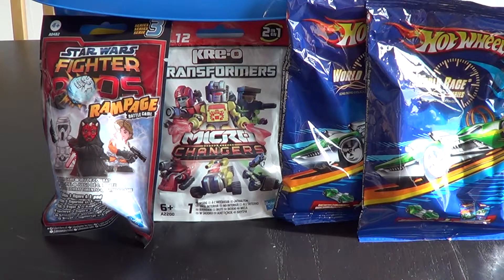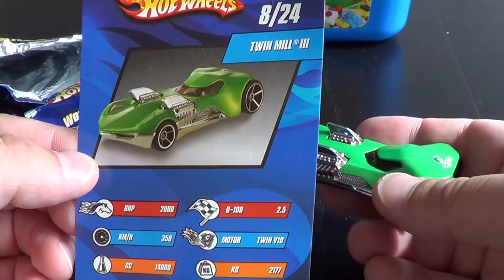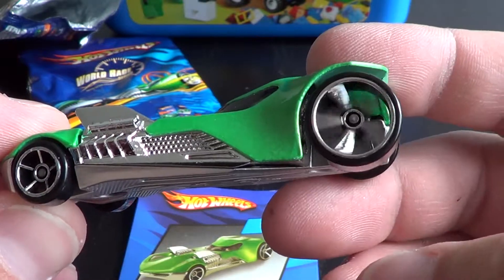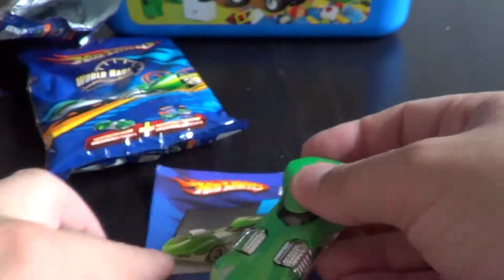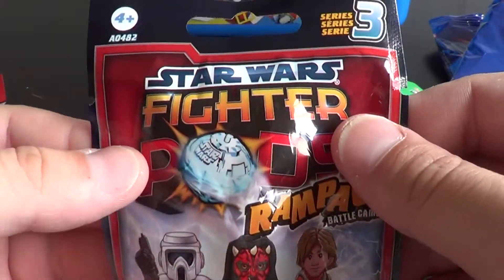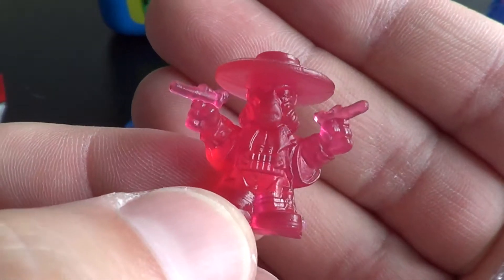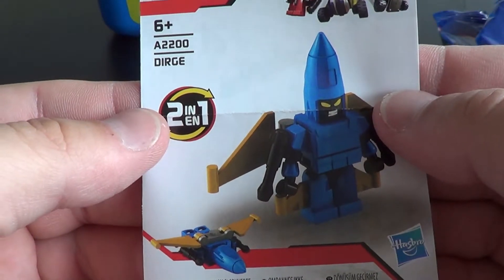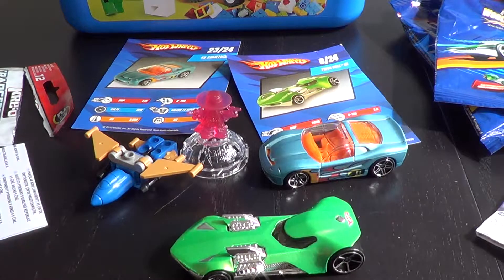I opening four blindbags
We do hobby videos of Lego, Star Trek, my little pony, littles pet shop, kreo star trek, Pokémon, other toys and family videos.